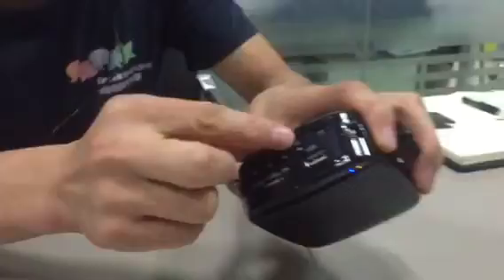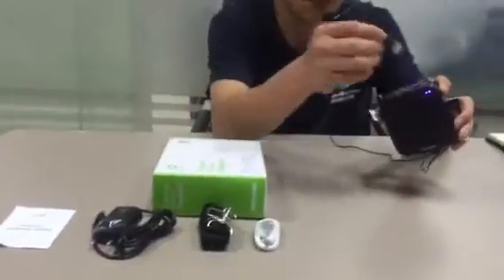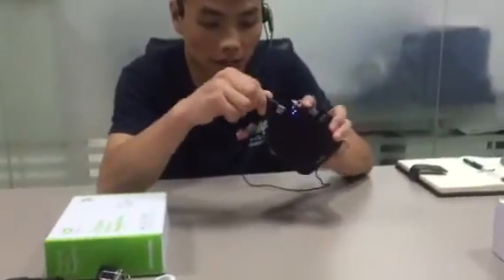wholesale voice amplifier!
High quality low price!